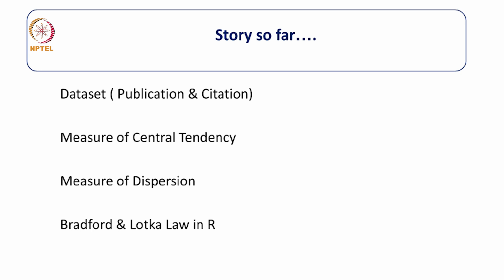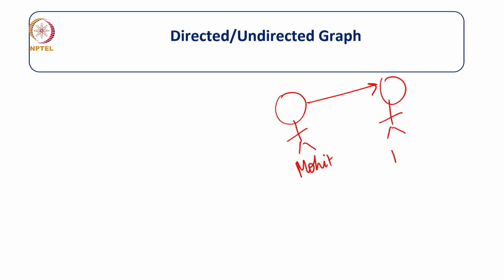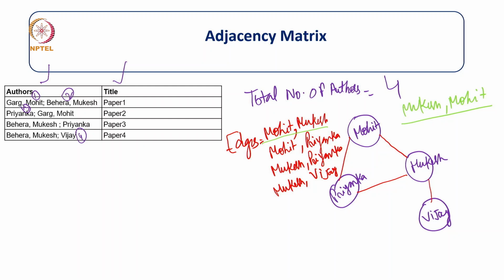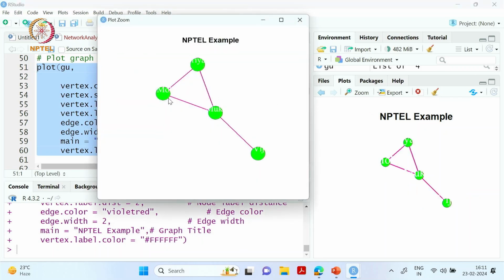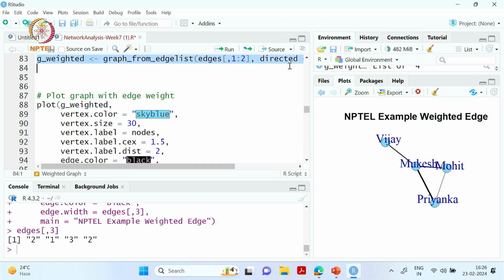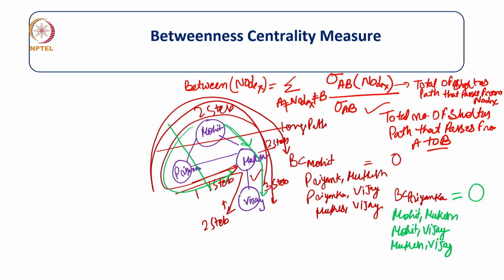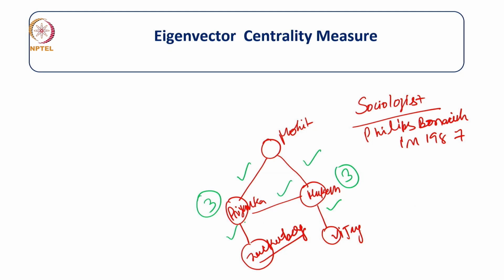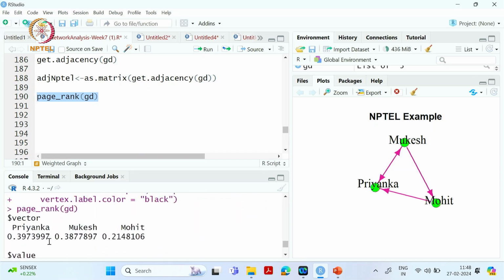Science Mapping-I | Dr. Mohit Garg